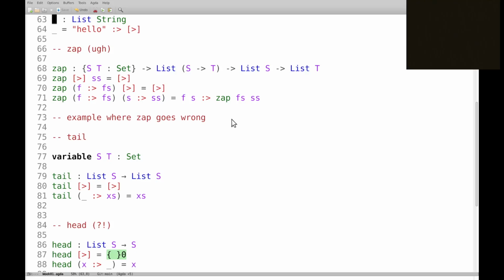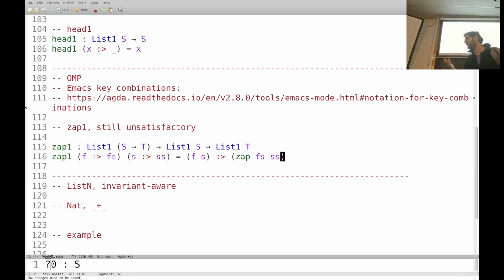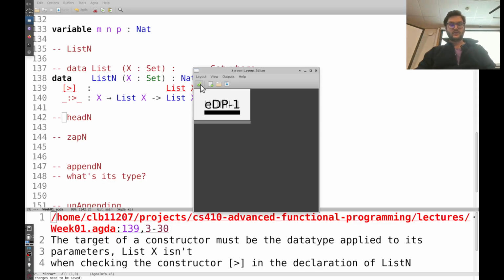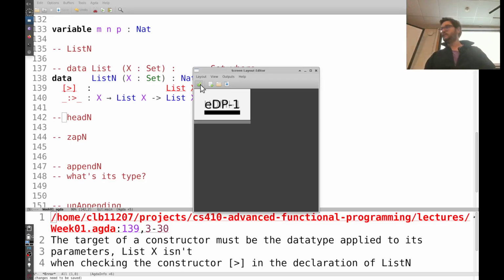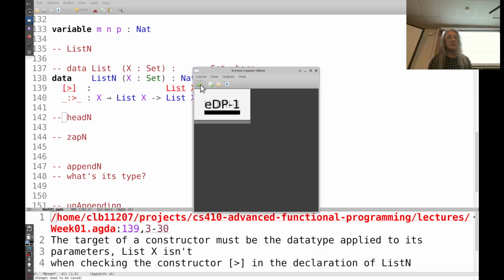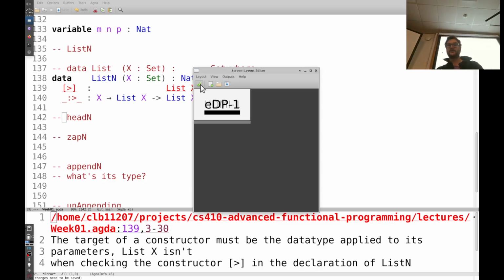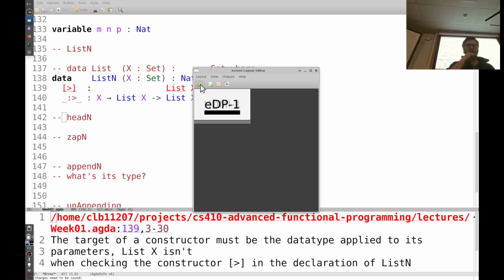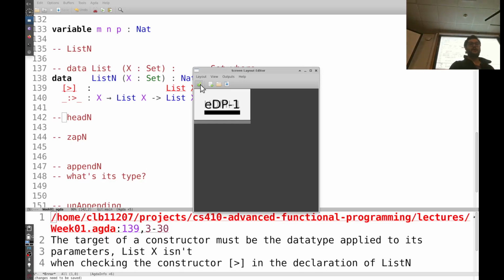01-2 Lists of size N